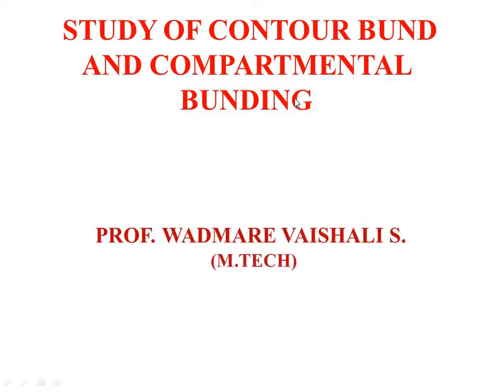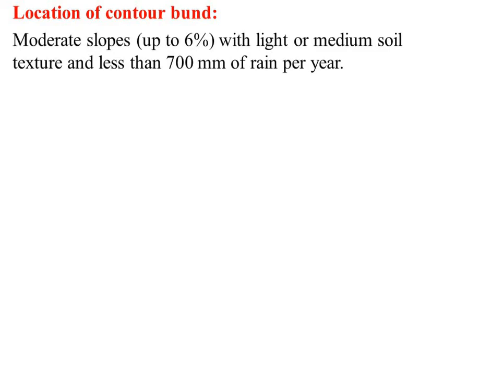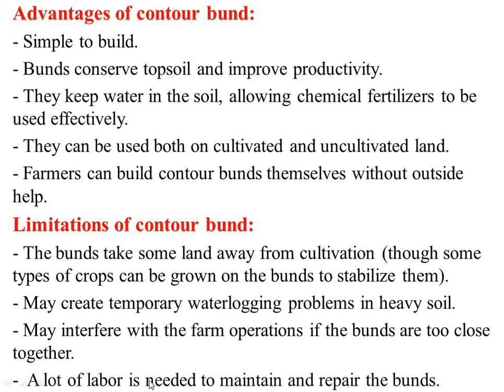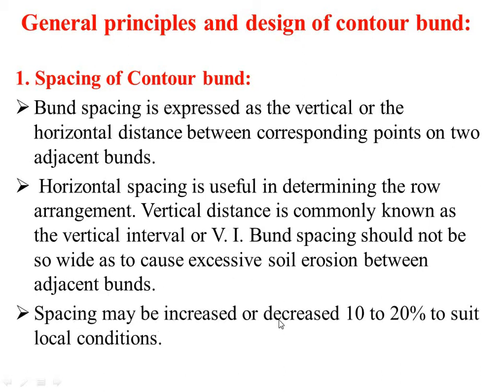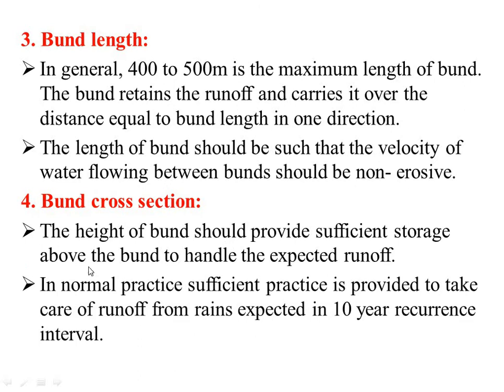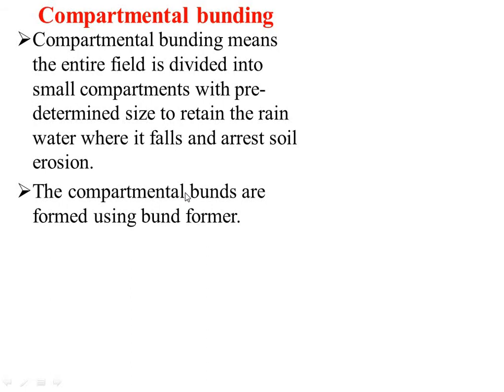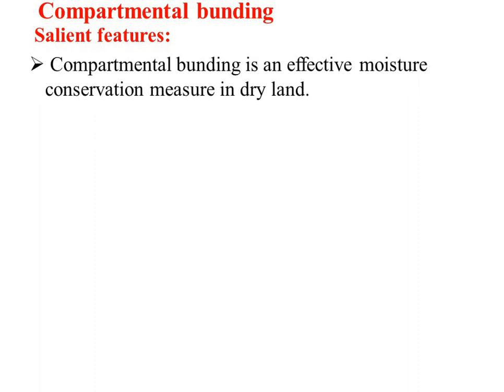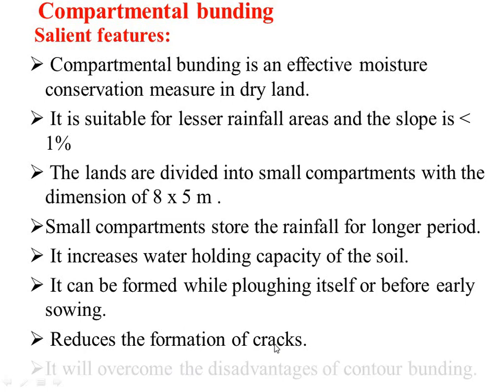Practical_11 Study of Contour Bund & Compartmental Bud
General principles and design of contour bund
1) Spacing of Contour bund
2) Bund Grade
3) Bund length
4) Bund cross section